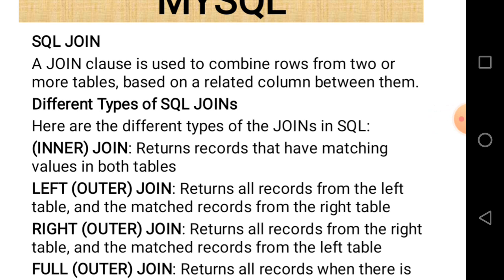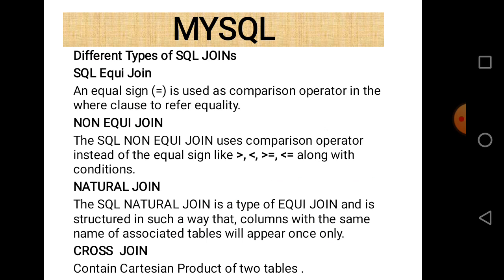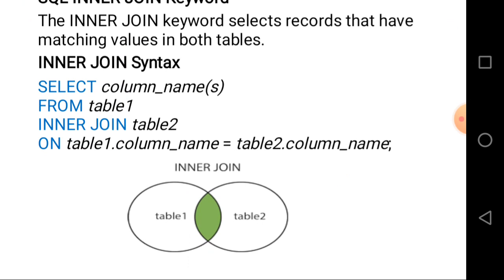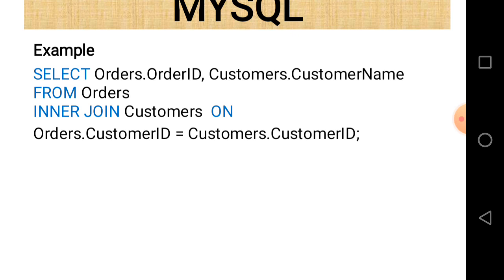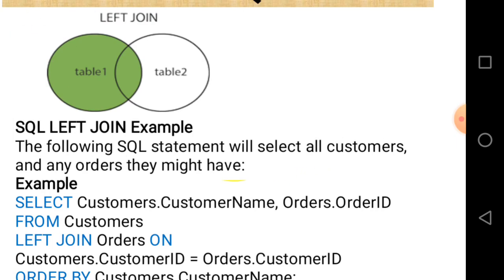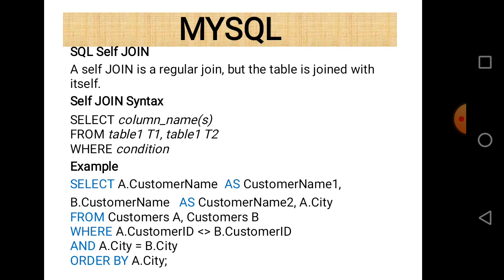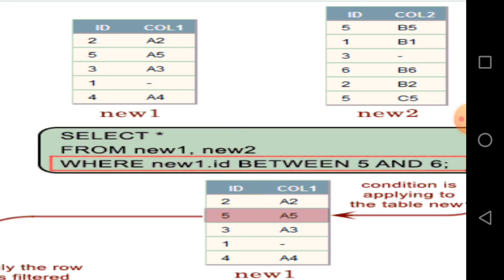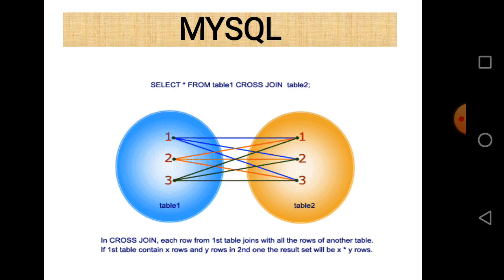CLASS XI Informatics Practices 06-10-2020 By Mr. Praveen Singh Ch - SQL Join